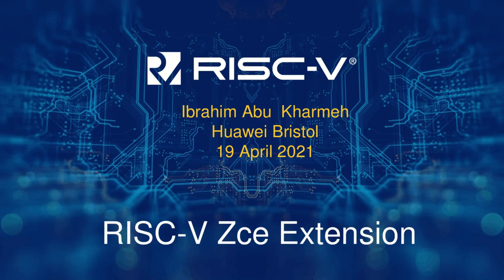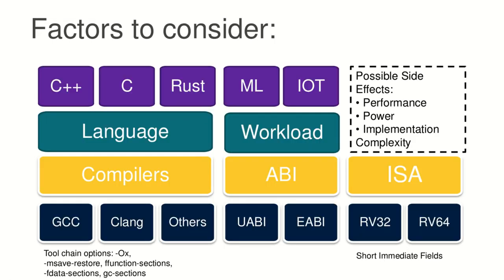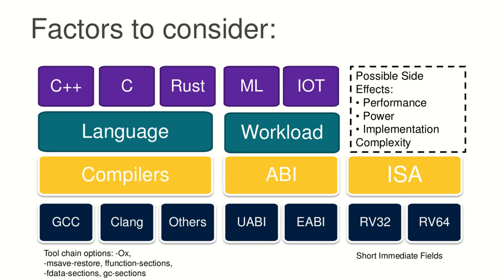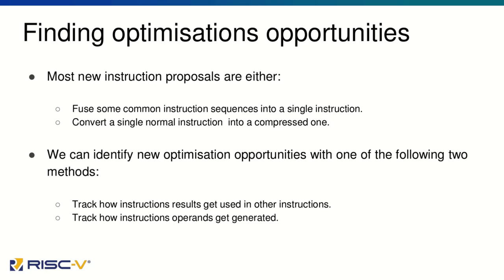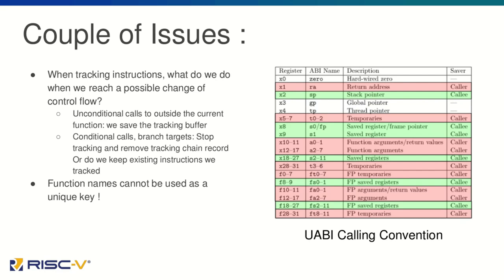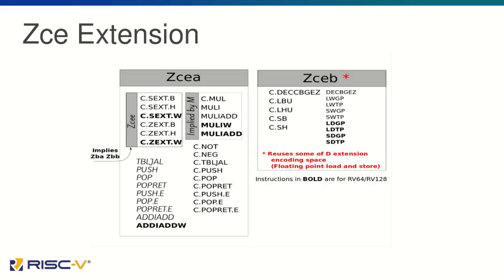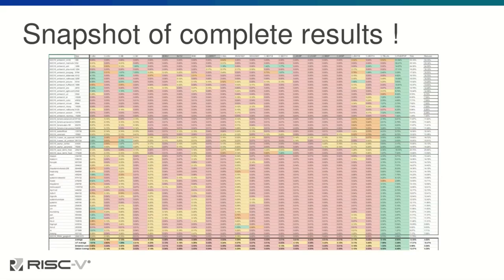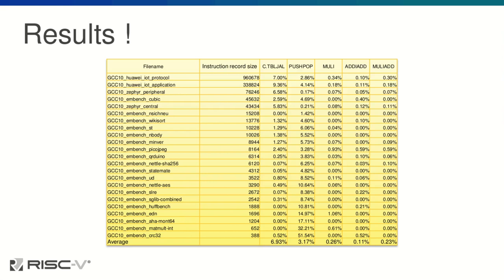RISC-V ZCE Extension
Presented by Ibrahim Abu Kharmeh, Huawei Bristol, UK

RISC-V is an open source fast growing ISA designed at the University of California, Berkeley. The ISA was designed to target various wide range of applications starting from HPC to Embedded Systems. For RISC-V to be competitive in embedded space, its code size density has to be at least on par or better than commercial alternatives.

While RISC-V contains several features like variable instruction length and compressed instruction that should help achieving that. Several benchmarks [1] indicate that RISC-V code density is worse than that of these alternatives. Luckily, RISC-V was designed to accommodate for extensions to enhance various aspects of its performance.

One of those extensions is Zce, this extension purpose is to help close the gap of code density with these alternatives. In this presentation, I will present the evaluation criteria used for comparison, review the main contributing factors to the worse code density performance, review the main Zce instructions for better code density (PushPop, TBLJAL and Multimove), and present their approximate savings.

References
[1] Perotti, Matteo, et al. “HW/SW approaches for RISC-V code size reduction.” Workshop on Computer Architecture Research with RISC-V (CARRV 2020)

Ibrahim has recently completed an Electronic Engineering MSc (Micro Electronics Stream) at the University of Southampton. During his masters degree, he researched the feasibility of implementing a NISC based processor for signal processing. He is currently working for Huawei Bristol where he is researching, modelling and benchmarking code size optimization for the RISC-V extension Zce. Previously, he worked as an embedded HW/SW design engineer for just over 2 years.